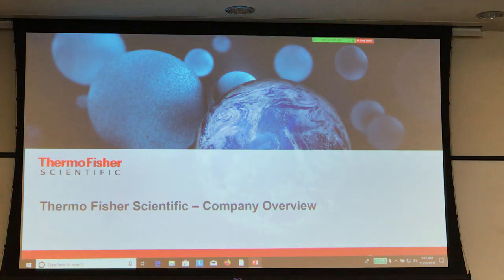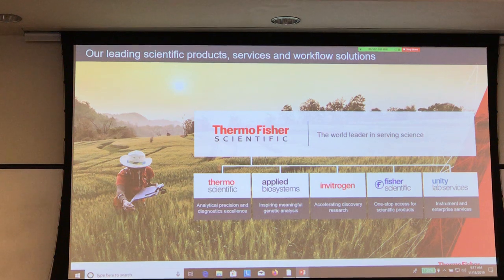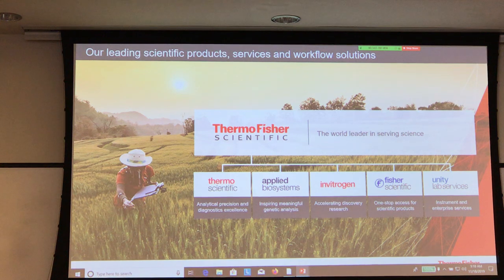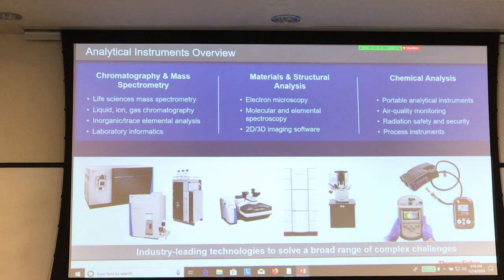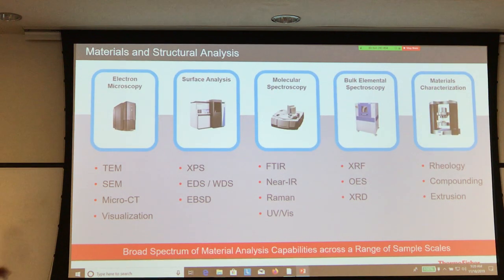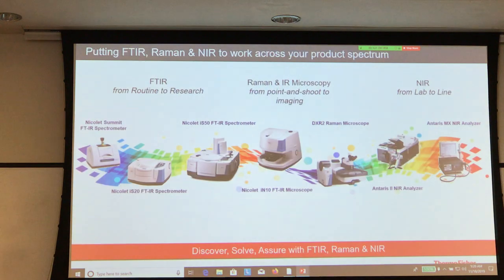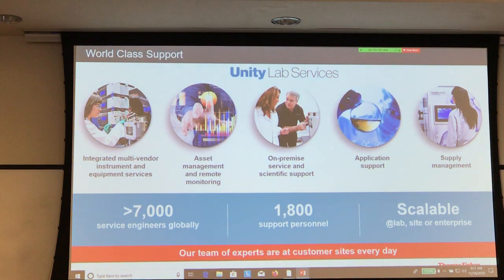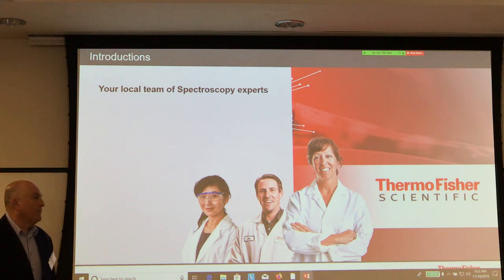ThermoFisher Company Overview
This was from our November 2019 collaborative spectroscopy workshop and training for microplastic chemical analysis at Southern California Coastal Water Research Project (SCCWRP).